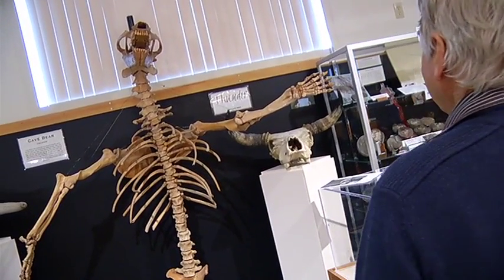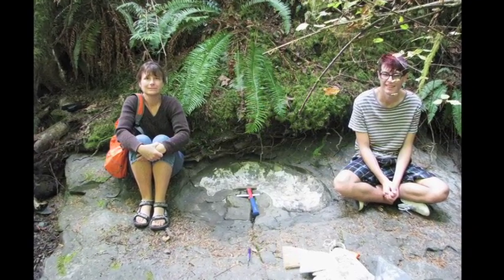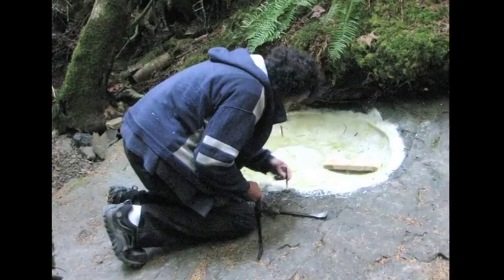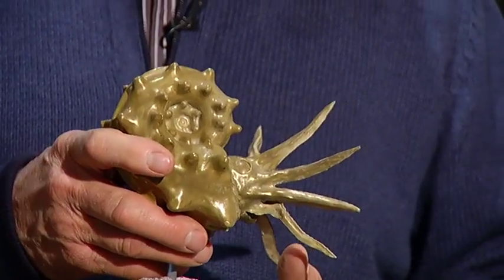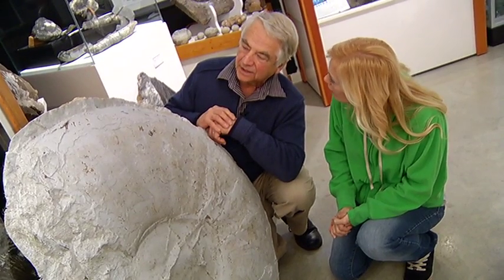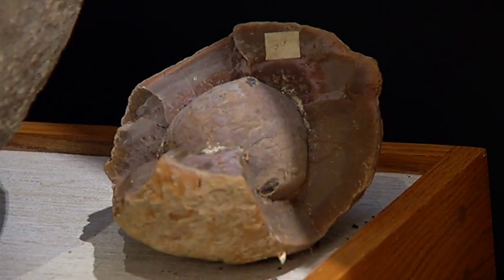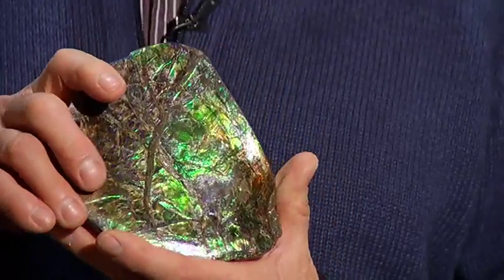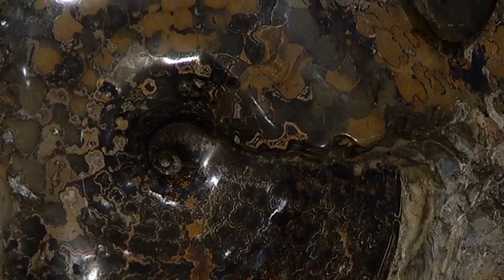Ammonite Fossil - Shaw TV, Nanaimo ch.4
Frozen in time, fossils tell a story about what lived millions of years ago. Qualicum Beach museum has a collection of Ammonite fossils, and they recently added a big find to their collection.